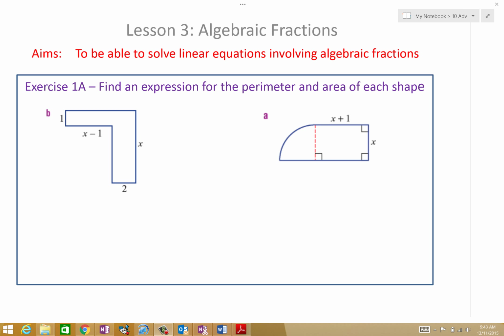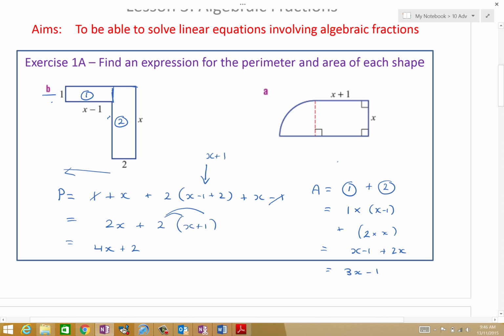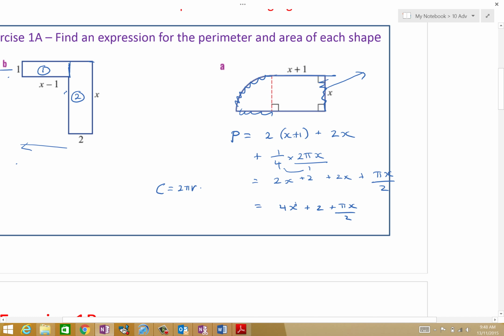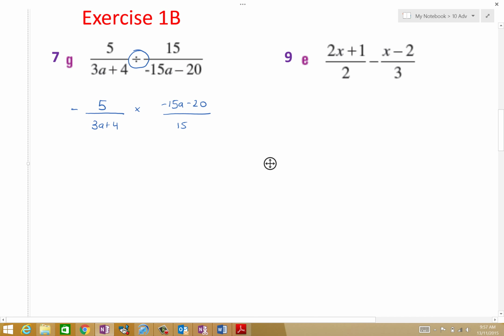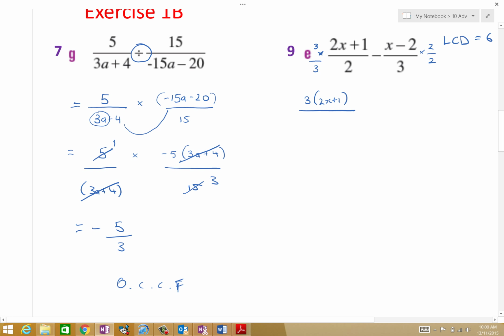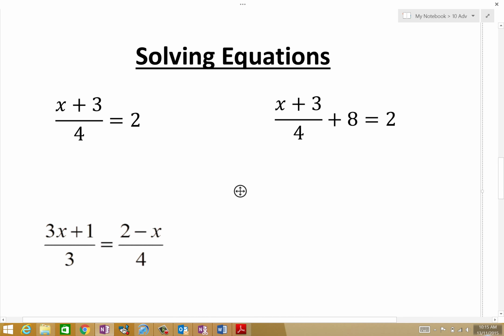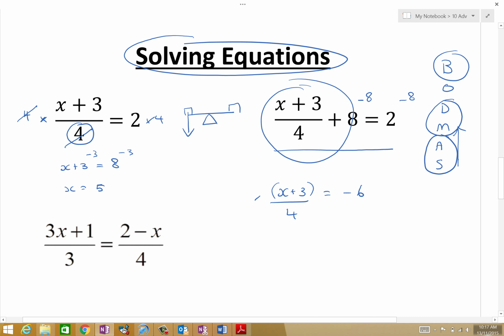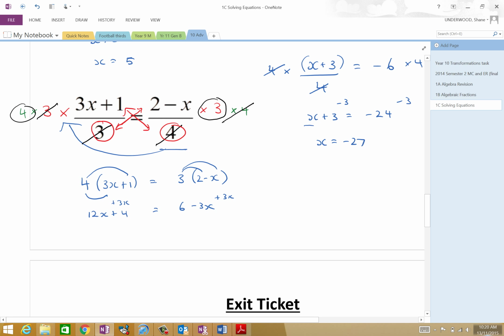Year 10 Advanced Maths - Algebraic Equations